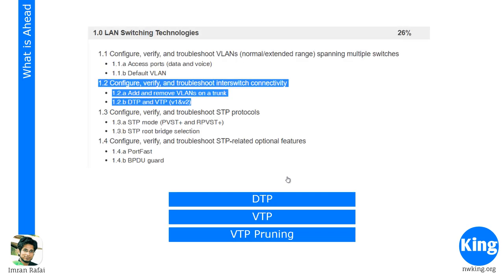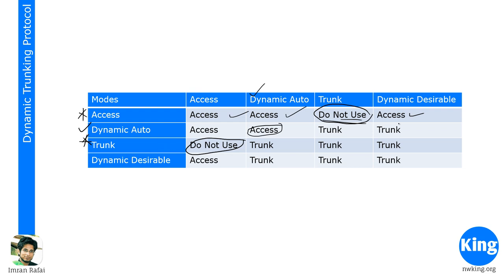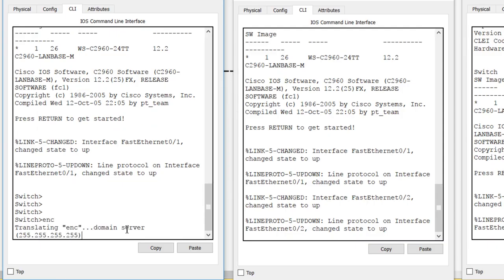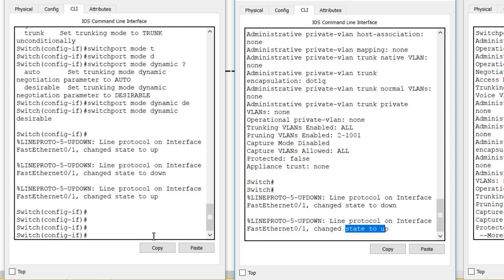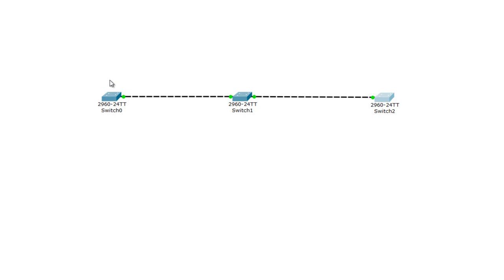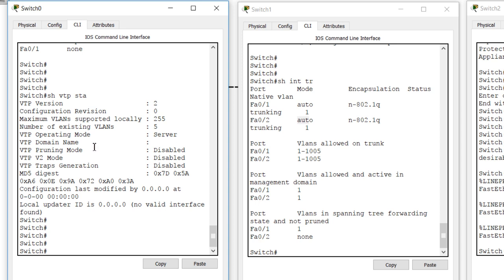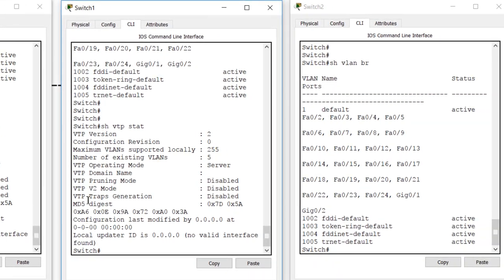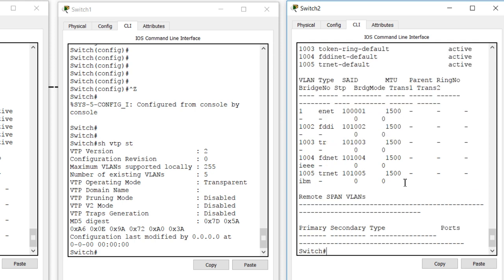200-301 CCNA v3.0 | Day 35: Dynamic Trunking Protocol | Cisco Training 2020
Dynamic Trunking Protocol | FreeCCNA ImranRafai - In this video, Imran talks about Dynamic Trunking Protocol (DTP). He also explains VLAN Trunking Protocol (VTP) and shows how to configure them in different modes - Server, Client or Transparent. He then shows how to configure VTP Pruning.

Well, NetworKing came into being to bring quality training to students for FREE. We currently have a large database of different training videos covering almost all the major certifications in the world. Get your CCNA certification in 60 days!

New Exam Code: ‎200-301
Old Exam Code: 200-125 CCNAv3, 200-120, 640-802